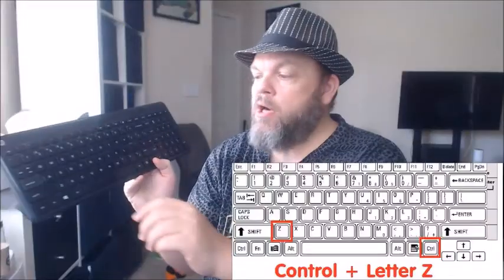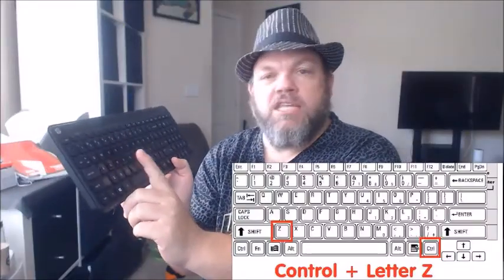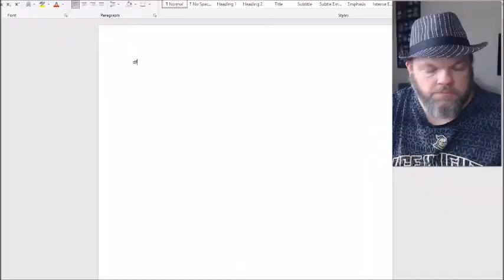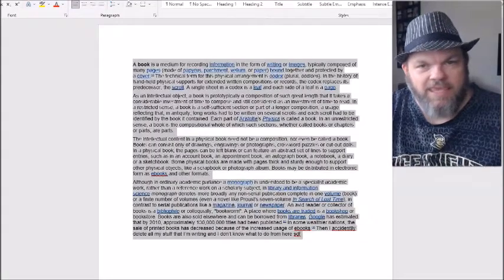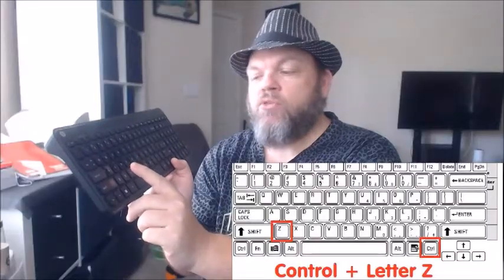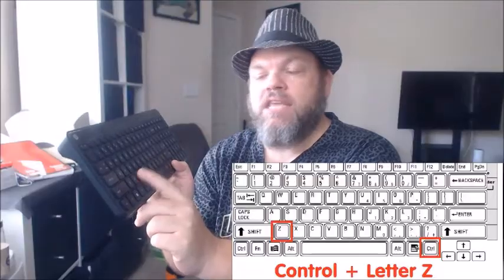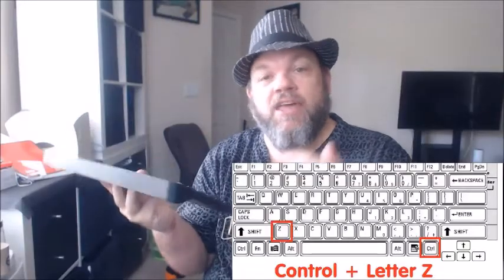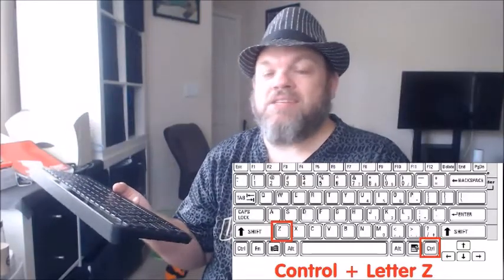How to Quickly Retrieve Lost Typing in Windows (Accidentally Deleted Paragraph FIX Undo Command)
Here is the simple shortcut keyboard command fix to hit when you accidentally deleted a long paragraph, sentence, word typing either online or on your computer Microsoft Word Excel Spreadsheet.  Ctrl+Z is the undo command to retrieve your lost work that you just typed.  This command is for the Windows based operating system (Windows 10 Windows 11 Windows 7 etc on laptop desktop PC computer to help you recover lost typing.